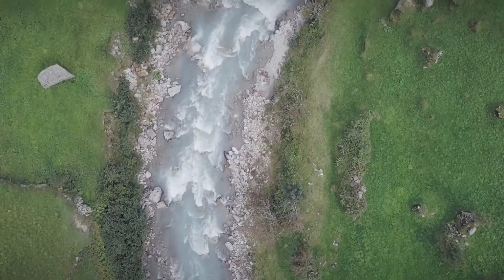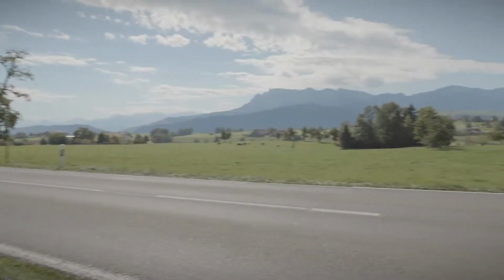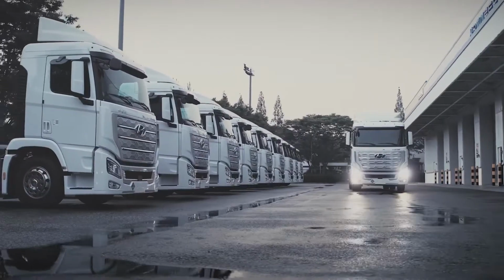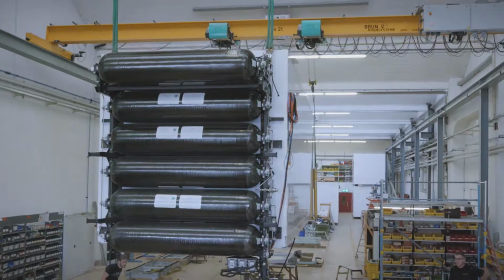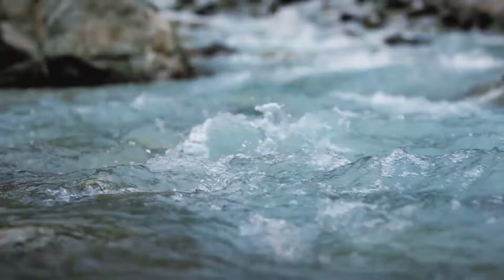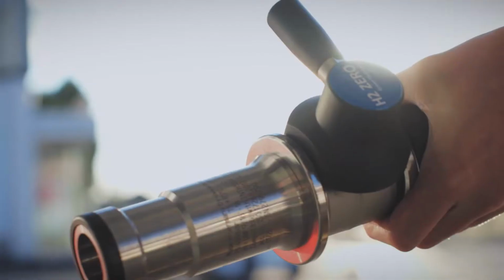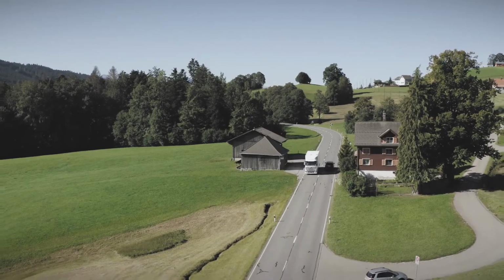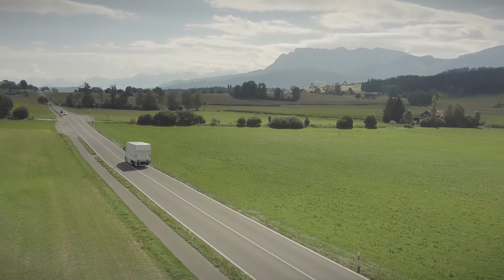Hyundai XCIENT Hydrogen Electric Fuel Cell Trucks delivery in Switzerland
Hyundai delivers first hydrogen fuel cell trucks to Switzerland

Hyundai delivered the first seven hydrogen-powered trucks to customers in Switzerland, out of 50 such vehicles scheduled this year to bring zero-emission commercial vehicles to European roads.

Hydrogen is Coming of Age in Switzerland

Hydrogen has a long and unsuccessful history in the transport industry, but now hydrogen is coming of age in Switzerland. Here is a report on the innovative trucks from Martin Schatzmann, a commentator about the truck industry in Switzerland.

Help us tell the world about Hydrogen if you can - Thank you!